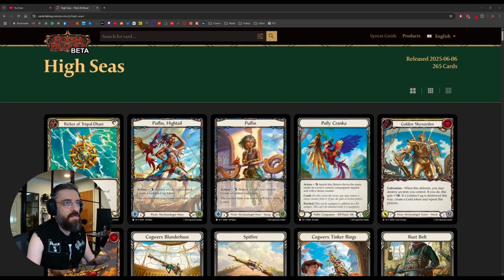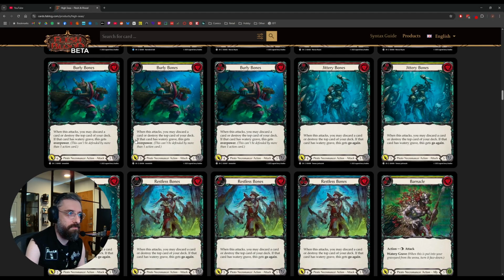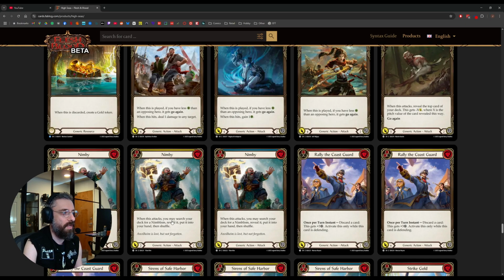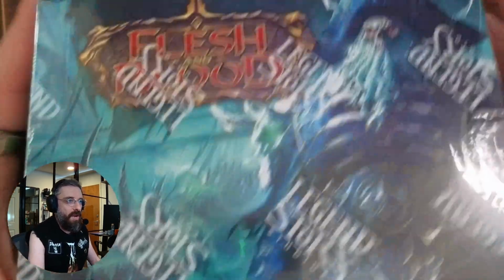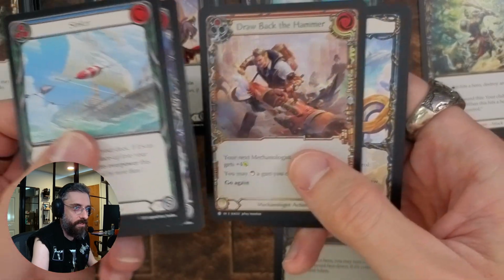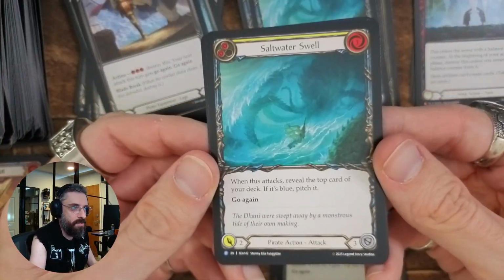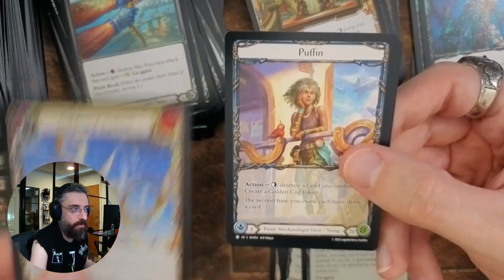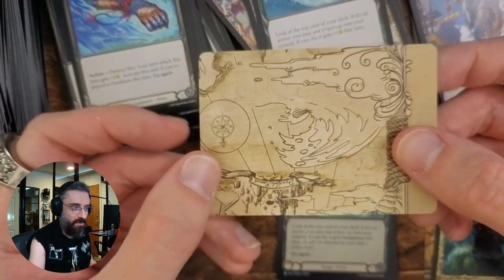Flesh and Blood - High Seas Unboxing (Part 1)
Opening up my first of four boxes of the newest Flesh and Blood set, High Seas!

0:00 - Intro
1:43 - Set Overview
11:38 - Unboxing
23:24 - Treasure Pack and Outtro